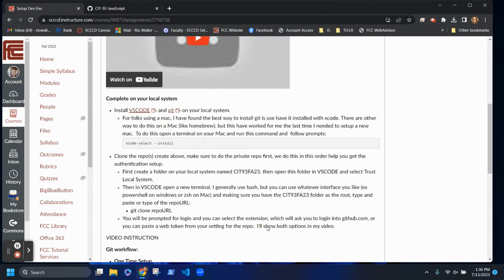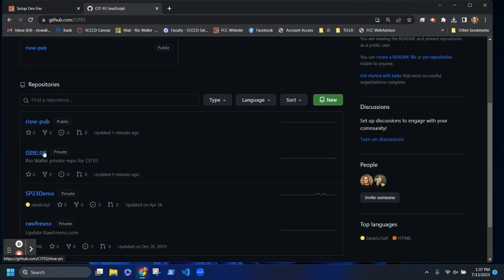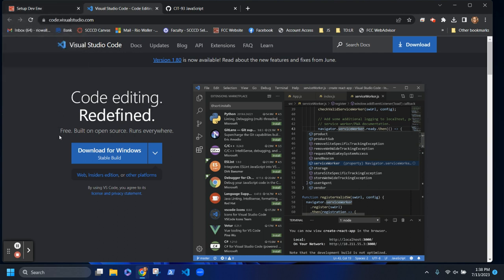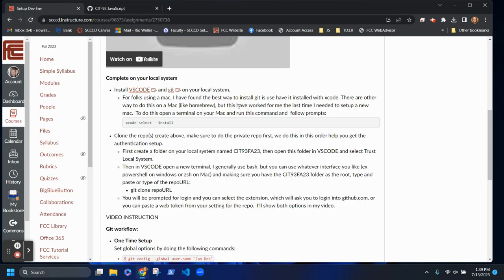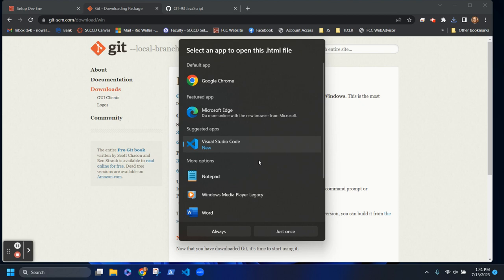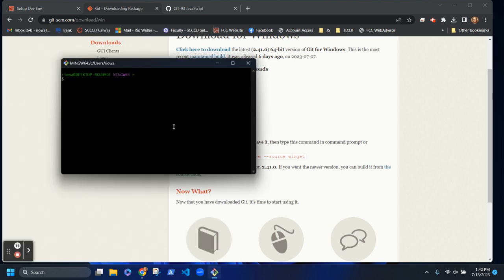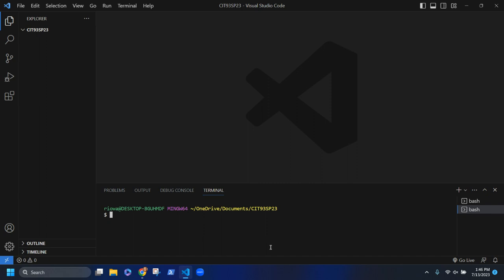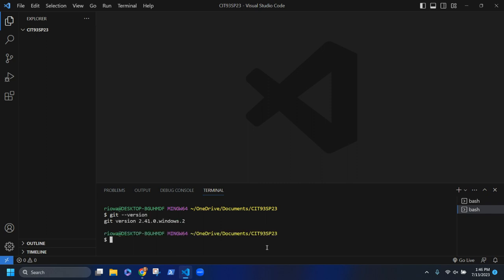CIT93FA23 - Setup dev env step 2.1